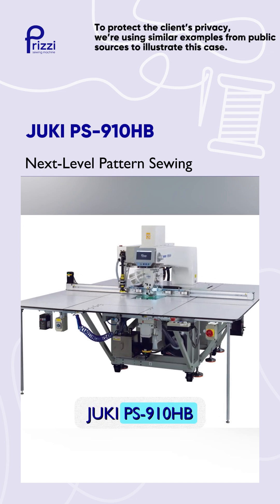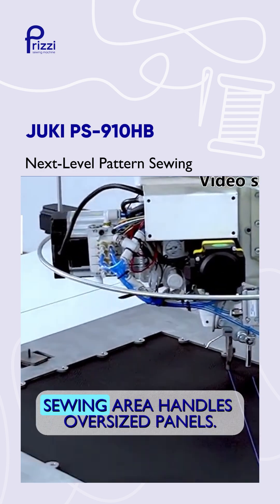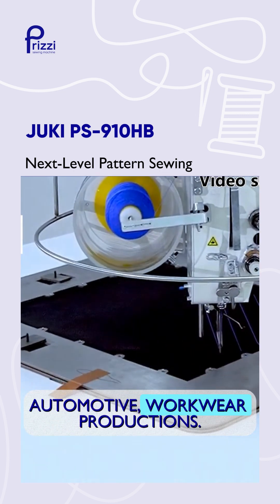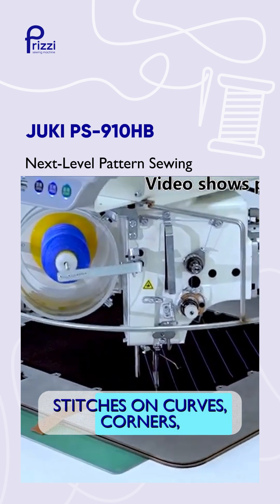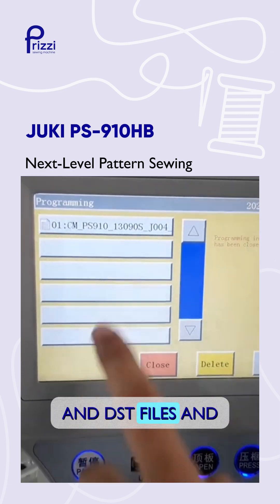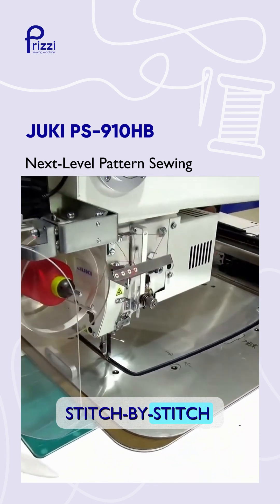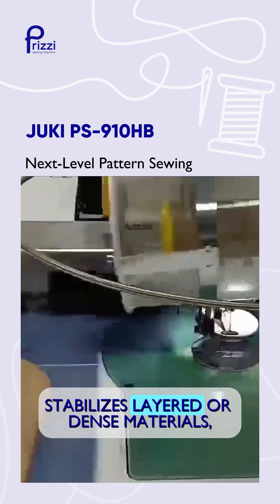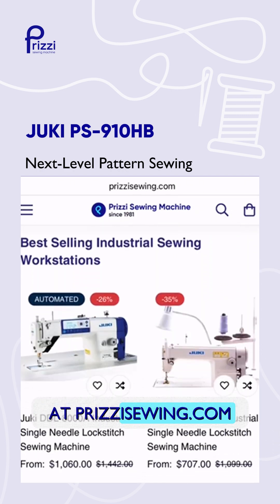JUKI PS-910HB: Next-Level Pattern Sewing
JUKI PS-910HB
Advanced computer-controlled pattern seamer for heavy materials 🧵⚙️
Designed for large, complex, and load-bearing products, the JUKI PS-910HB delivers precision and stability where heavy materials demand absolute control.
🔹 Extra-large sewing area (1,300 × 900 mm)
Handles oversized panels with ease — ideal for apparel, outerwear, automotive, and workwear production.
🔹 Machine-head rotation system
Keeps the needle perfectly aligned with the sewing direction for clean, uniform stitches on curves, corners, and full 360° patterns 🔄.
🔹 Synchronized head, hook & feed rotation
Ensures stable stitch formation at speeds up to 3,000 stitches per minute, even on complex sewing paths 🚀.
🔹 Advanced operation panel
Supports DXF, AI, PLT, and DST files and stores up to 999 sewing patterns for fast program changes and flexible production 💾.
🔹 RFID pattern identification
Automatically loads the correct sewing program, reducing setup time and minimizing operator errors 🏷.
🔹 Active thread tension control
Adjusts tension stitch by stitch to maintain balanced seams across varying material thicknesses 🧶.
🔹 Programmable intermediate presser
Stabilizes layered and dense materials, preventing skipped stitches and thread breakage on heavy assemblies 🧱.
High-precision pattern sewing for large and complex products